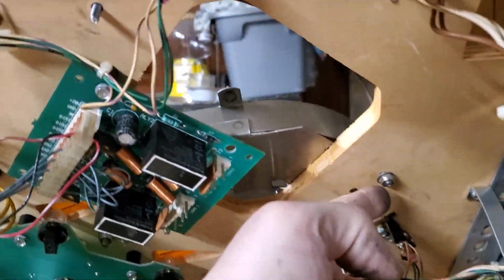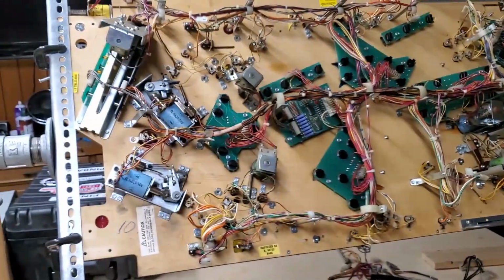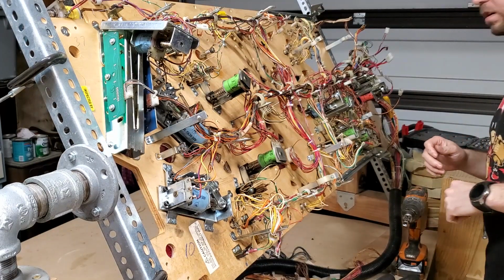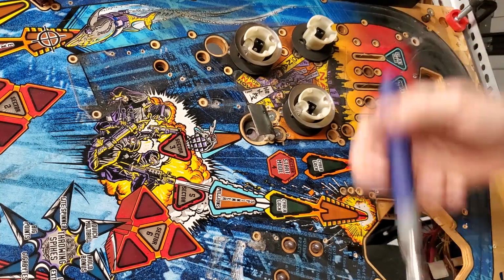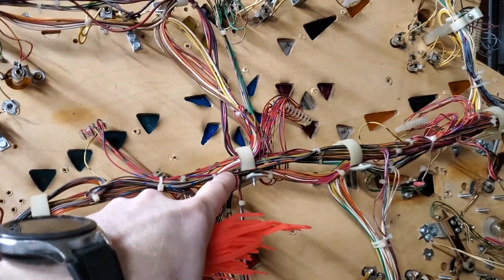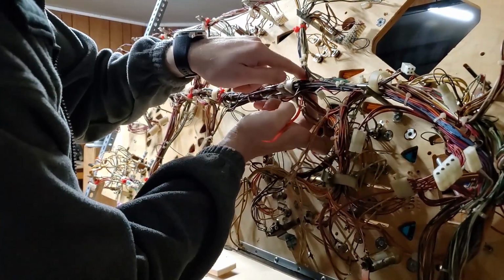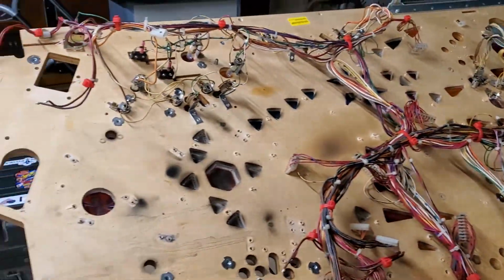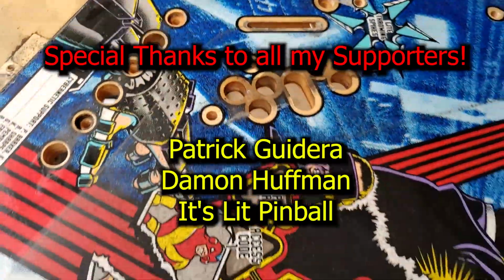Johnny Mnemonic Pinball Restoration: Episode 6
In this video we get the playfield completely torn down - including the wire harness.